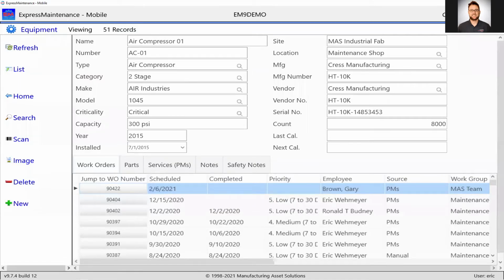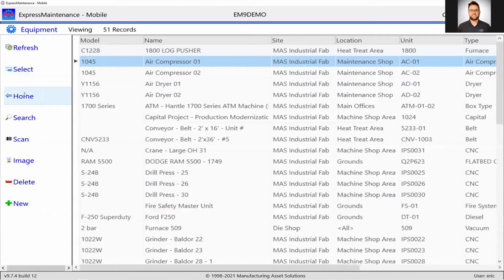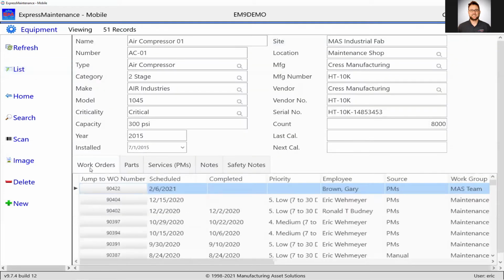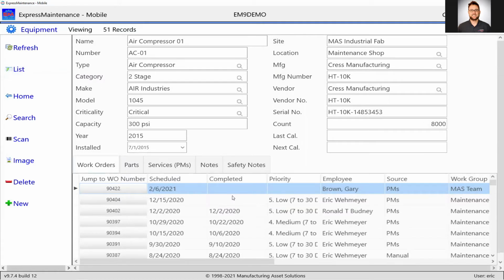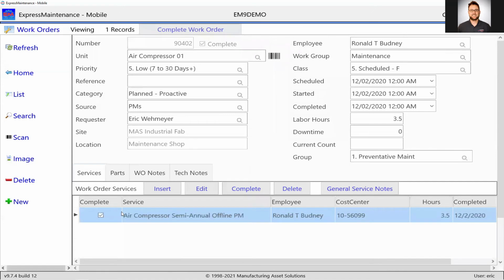Enhancement - "Jump to" Work Order in Mobile App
Now in version 9.7.4 build 12 in the Express Maintenance Mobile Application, you can, from the equipment menu, "Jump to" previous work orders (open or closed).